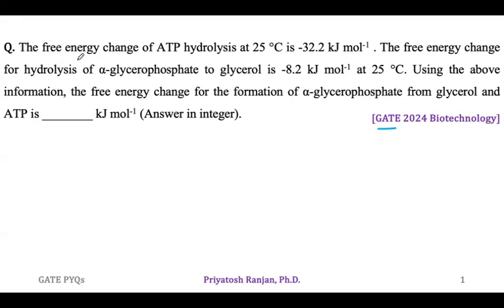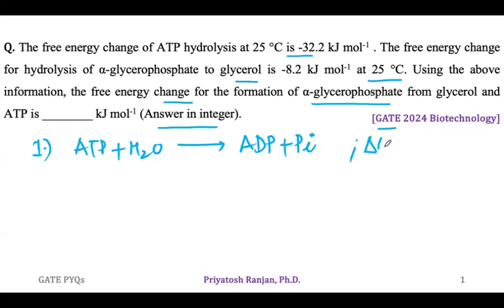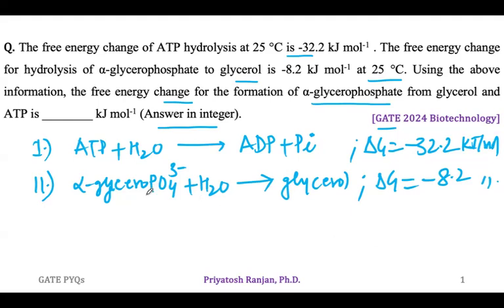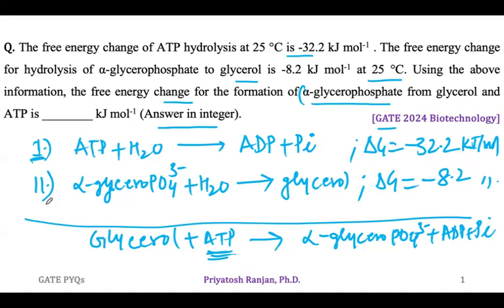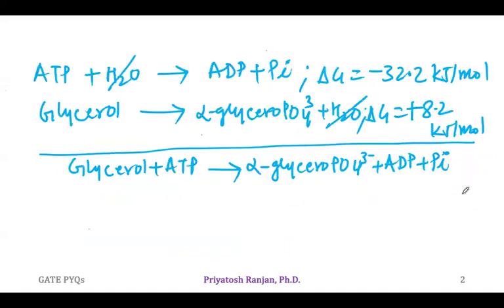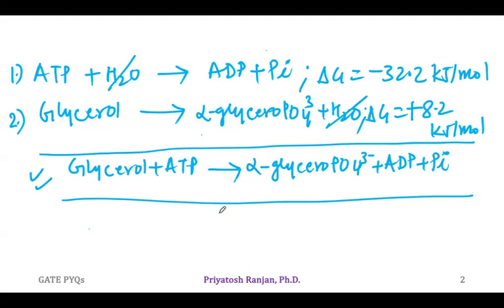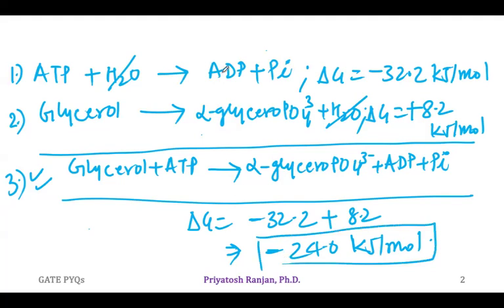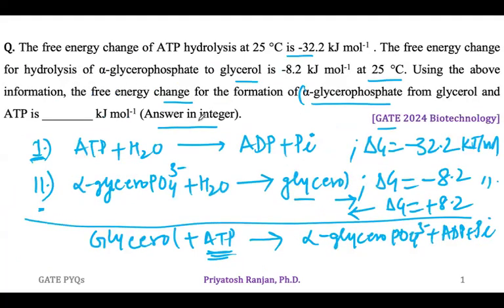PYQ 6 GATE Biotechnology (BT) 2024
Calculation of free energy change (∆𝐺) for the coupled reactions. How ATP hydrolysis facilitates the formation of alpha-glycerophosphate from glycerol? Changes in Gibbs energy of the coupled reactions are additive.